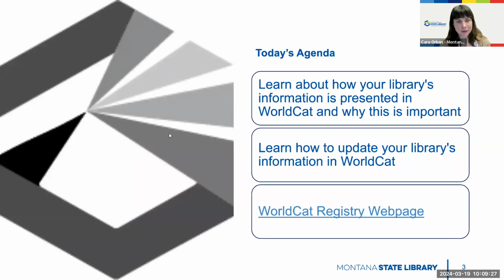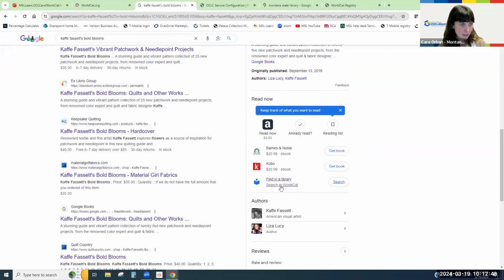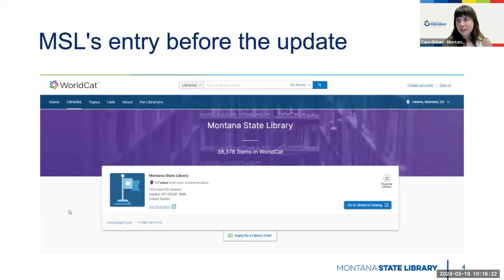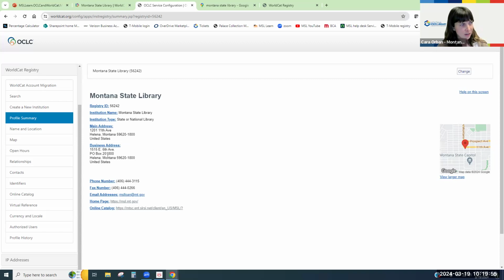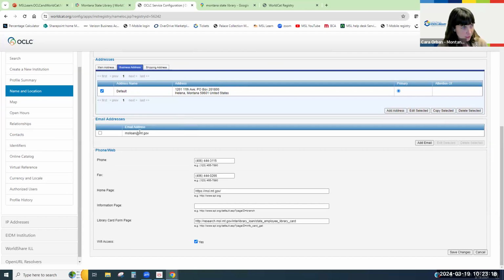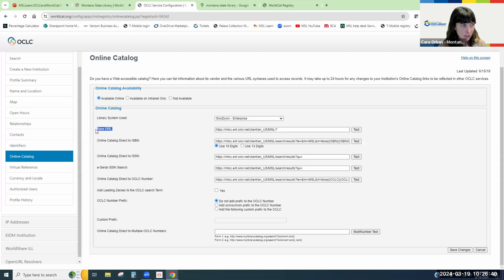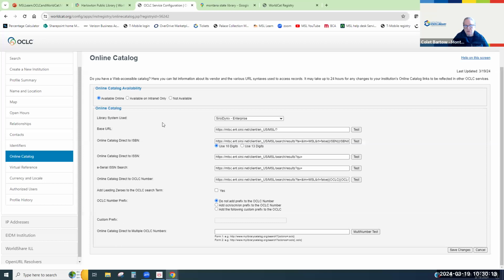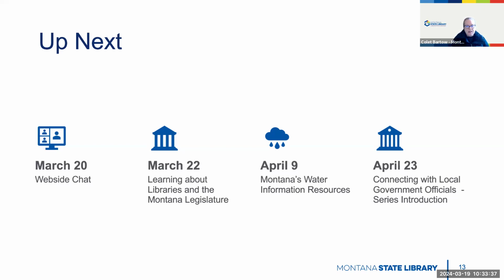OCLC: How to update your library's information in WorldCat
Presented by Cara Orban, MSL Consortia Director.

Learn about how your library's information is presented in WorldCat and why this is important
Learn how to update your library's information in WorldCat
WorldCat Registry Webpage